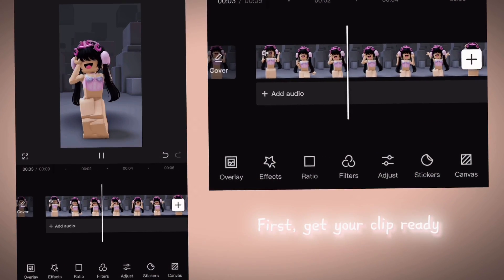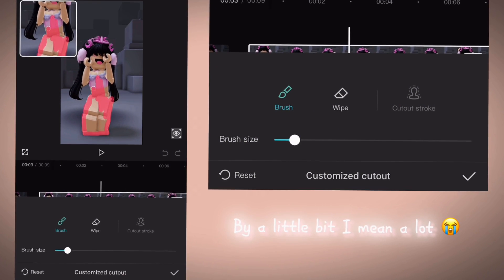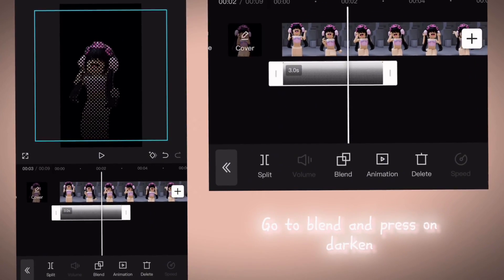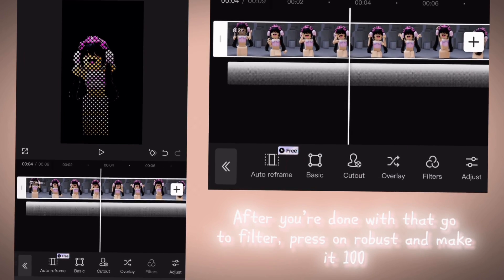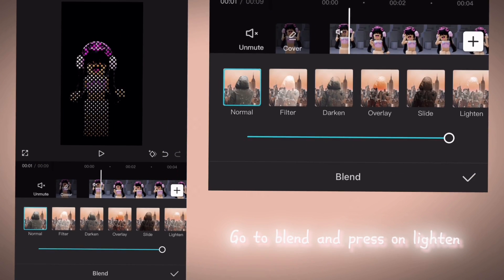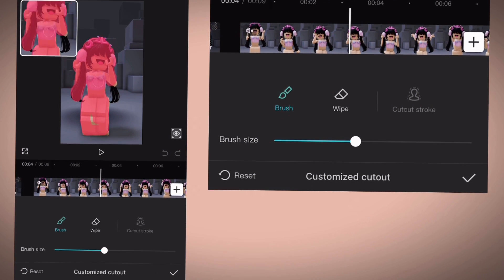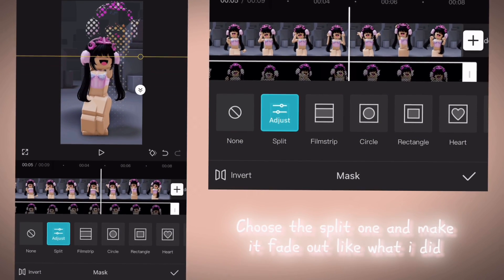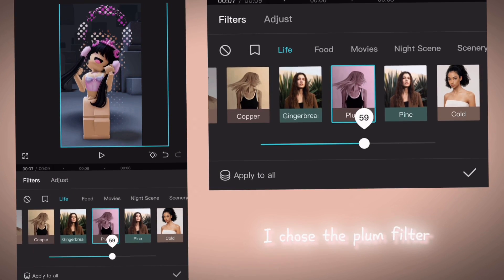EASY avatar masking tutorial { CAPCUT } ~ For beginners ~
~ simple avatar masking tutorial~
Comment what the next tutorial should be about!